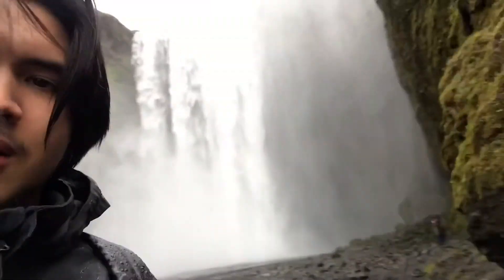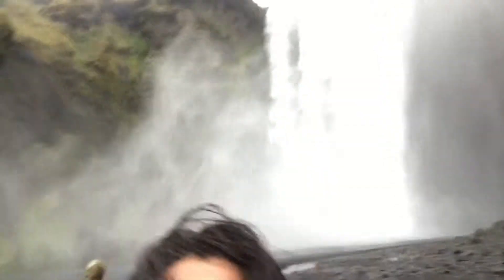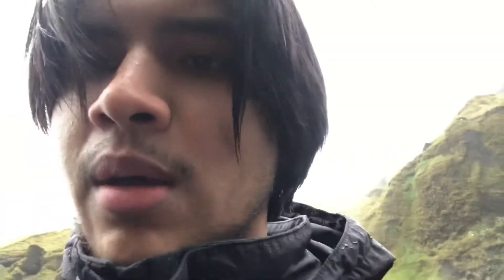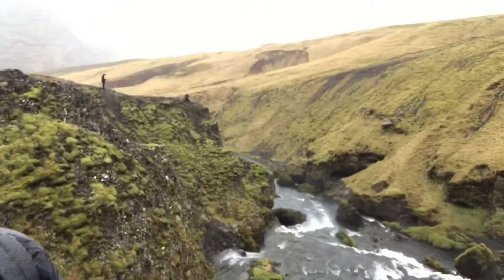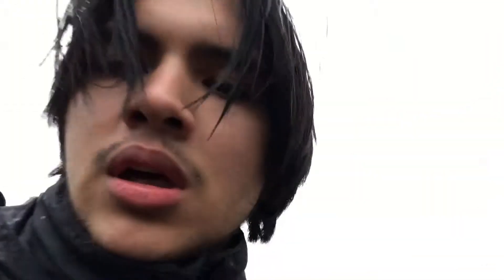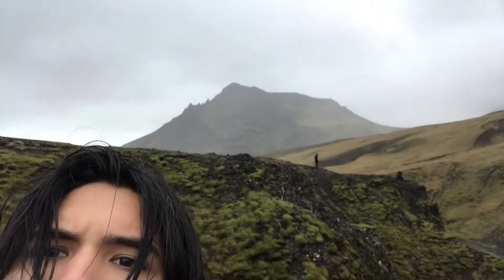iceland stuff: skogafoss waterfall